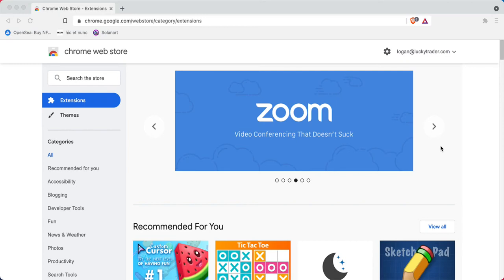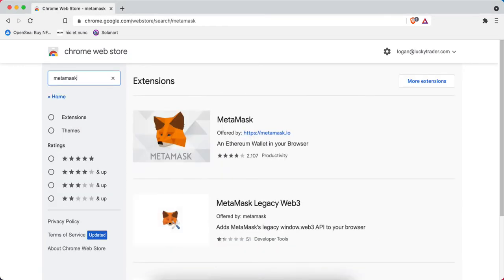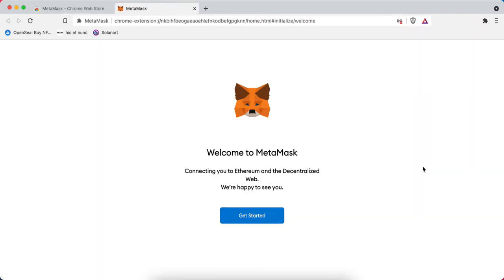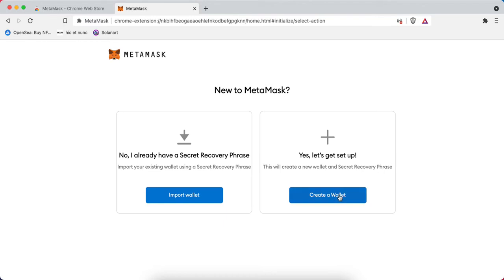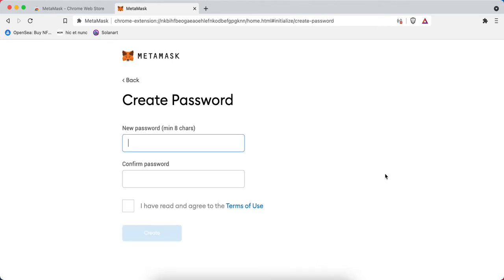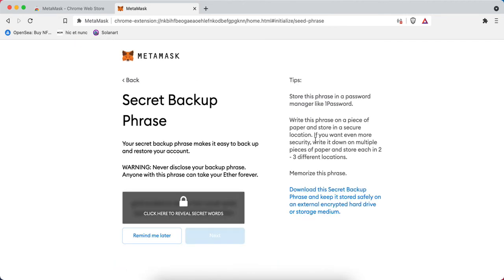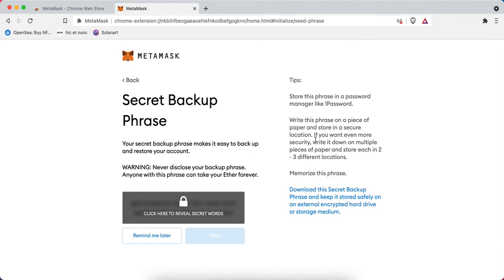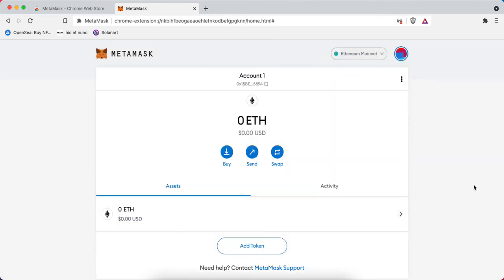How to Set Up a MetaMask Wallet (Beginner's Guide)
Looking to explore non-fungible tokens (NFTs) or DeFI? To get started, you're going to need to setup a Web3.0 compatible wallet. The most popular Web3.0 wallet is MetaMask. In this video, we'll show you how to quickly and safely install a MetaMask so you can get started exploring Web3.0!